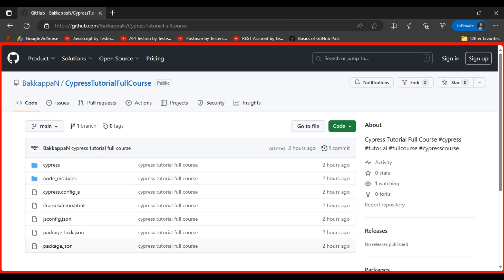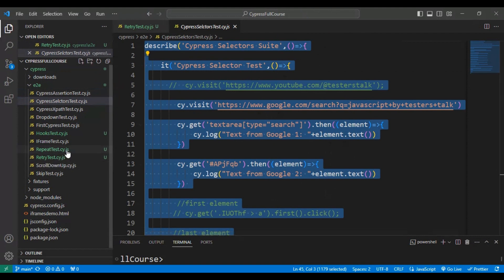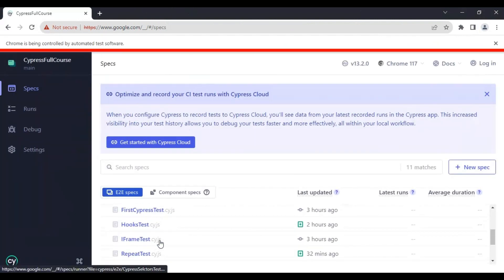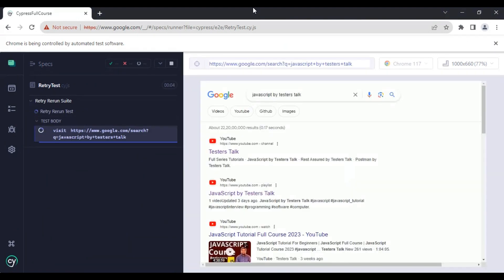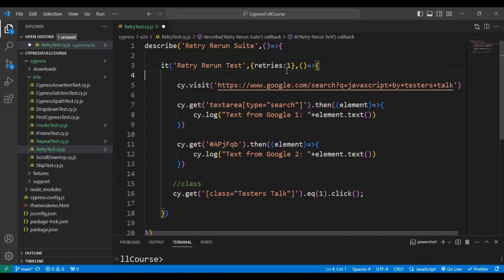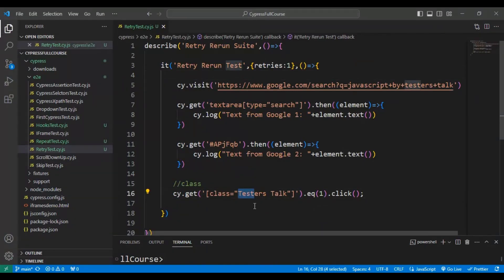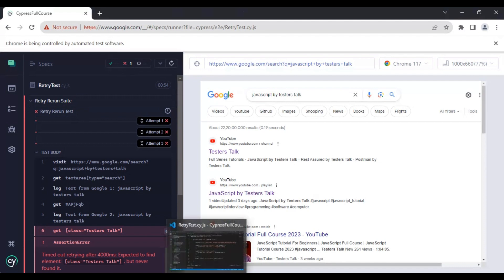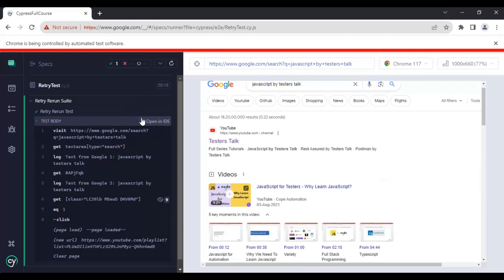Cypress #25 Retry ReRun Test Automatically When a Test Failed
Cypress #25 Retry ReRun Test Automatically When a Test Failed | Cypress Tutorial Full Course 2023 | Learn Cypress in 5 Hrs | cypress cypresstutorial tutorial Cypress Automation Testing End to End Web Applications | Cypress is a frontend testing tool for web applications. Cypress runs on Windows, Linux, and macOS. Cypress app is open-source software released under the MIT License while the Cypress Cloud is a web application. Cypress has been compared to Selenium